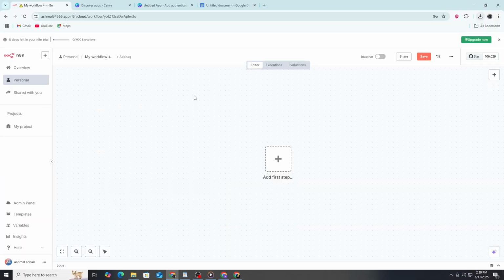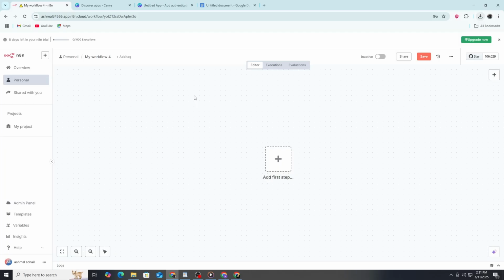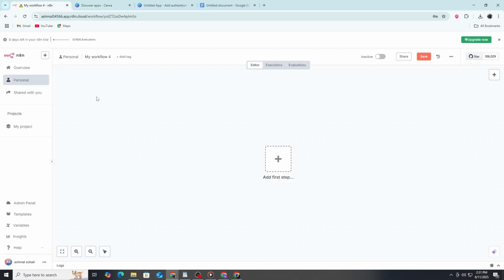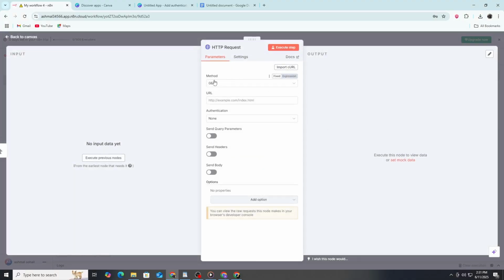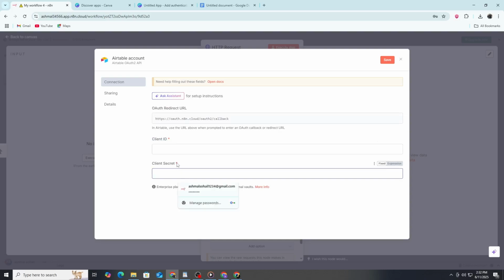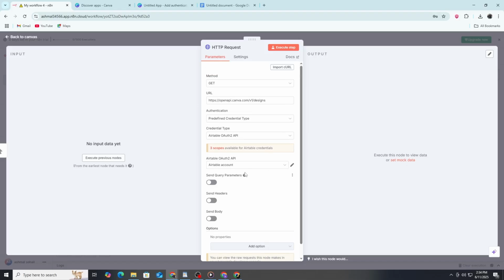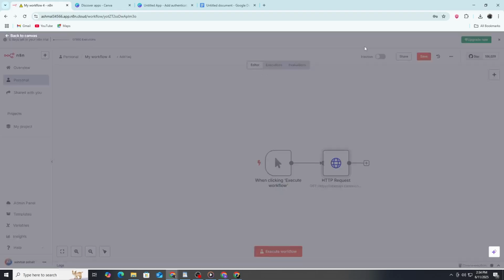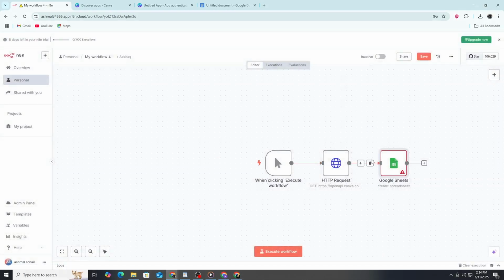How to Connect Canva to N8N - Step by Step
How to Connect Canva to N8N - Step by Step Curious about how to connect Canva to n8n? This step-by-step tutorial will guide you through integrating Canva with n8n so you can automate your design workflows with ease. Learn how to trigger events, manage design exports, or combine Canva’s creative power with automation tools through HTTP requests and custom API setup. If you want to boost productivity by connecting Canva to n8n for real-time automation—whether for social media, marketing materials, or design pipelines—this beginner-friendly guide will help you do it in 2026 without writing code.